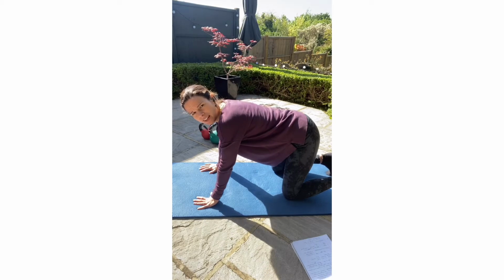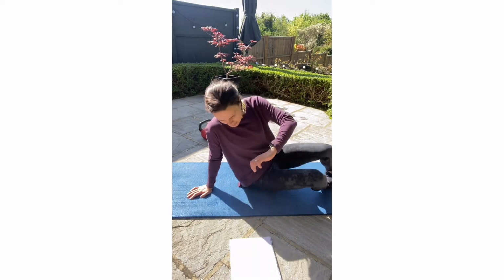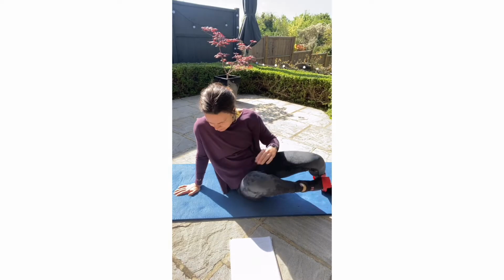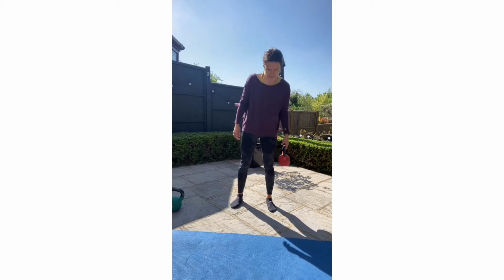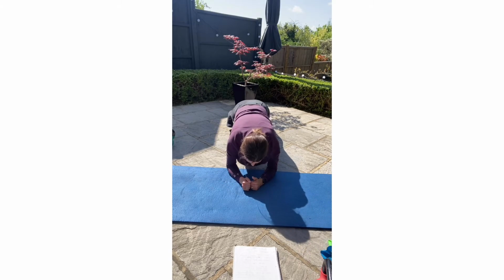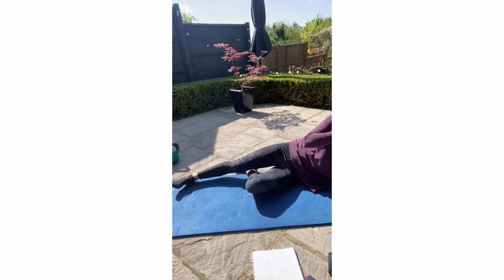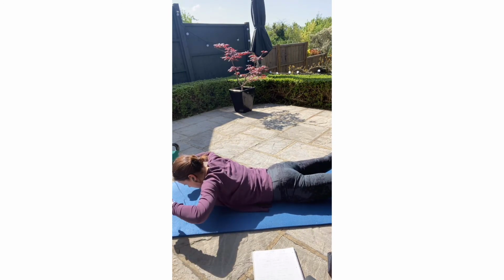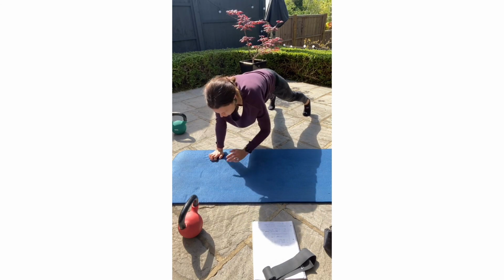Work(out) from Home - Core workout !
The core one !! Working on targeting different abdominal muscles as well as glutes. Let’s firm those buns ladies and gents :-)  bring your bands along for extra challenge